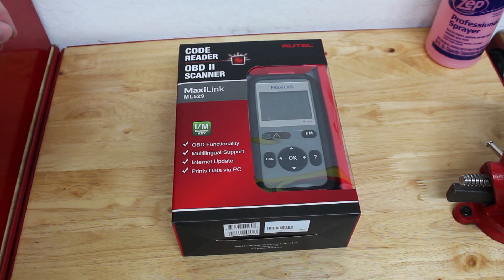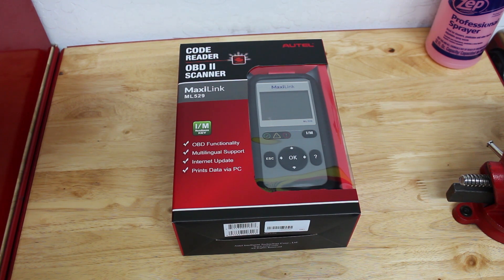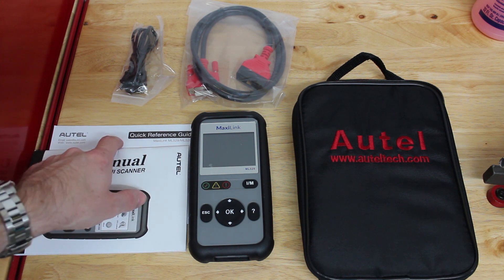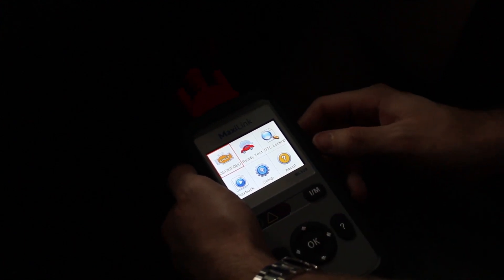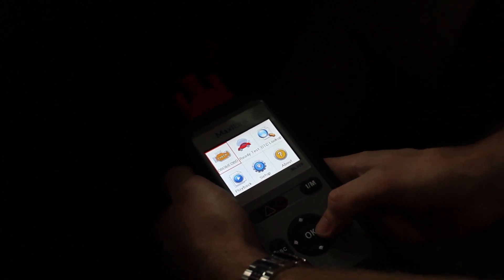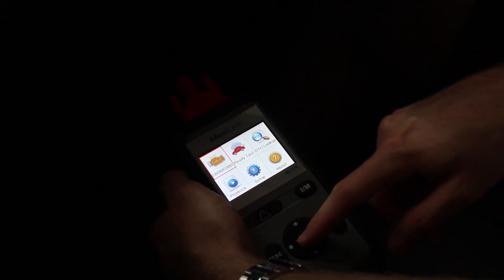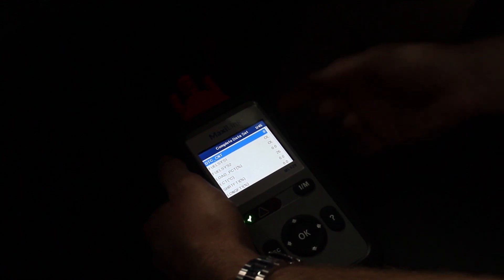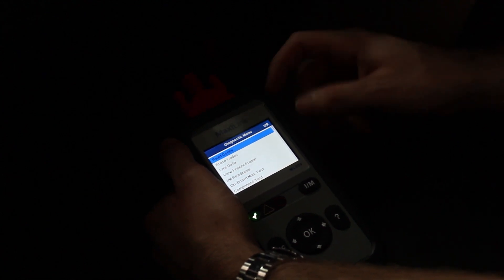AUTEL MaxiLink ML529 Scan Tool - Overview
This week, we review another code reader for OBD-II vehicles, this time from Autel, a nice brand name in the scan tool market.  I purchased this tool to put in my toolbox, as I am moving some of my other, less expensive tools into my modified vehicles in order to diagnose issues with them as they crop up in real time.  Overall, this is a great item to have for anybody who needs a reasonably priced scan tool that covers basic OBD-II troubleshooting as well as more advanced features like utilizing live data feeds and freeze-frame data.

Scan Tool

None!